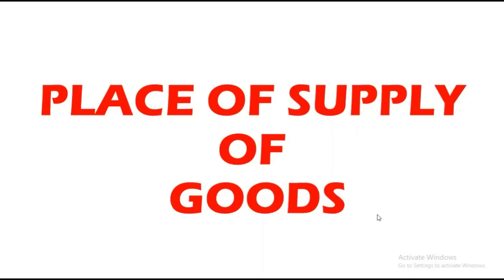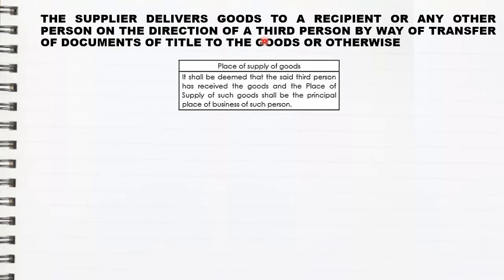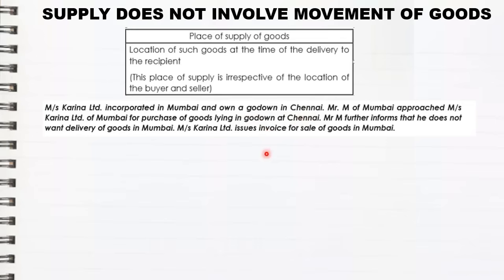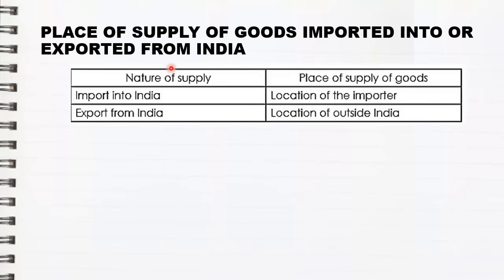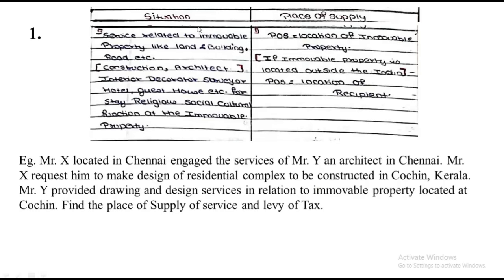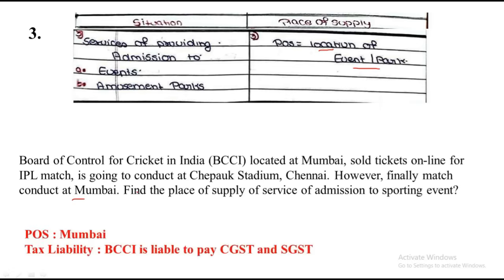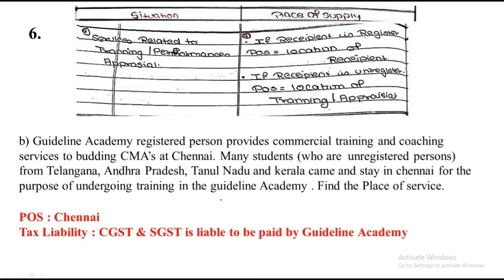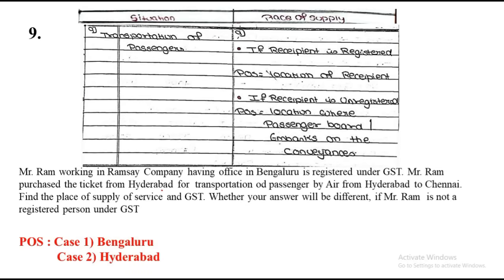Indirect Tax - Place Of Supply | POS | Goods and Service Tax for TYBMS - SEM VI | By Dr. Mihir Shah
Here is the video about Place Of Supply .. in that we discussed basic rules, principle, concepts about Place Of Supply  under GST with many  example Problem solving